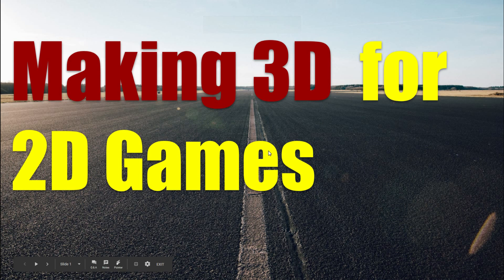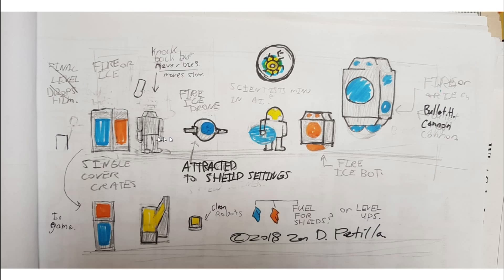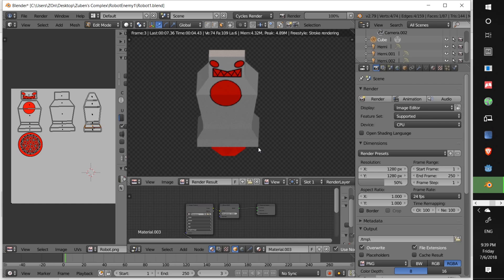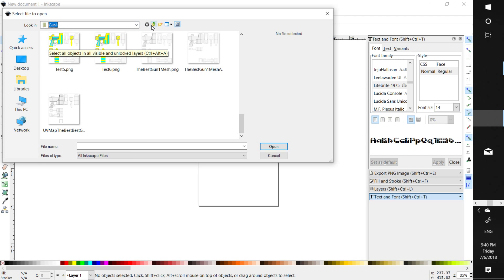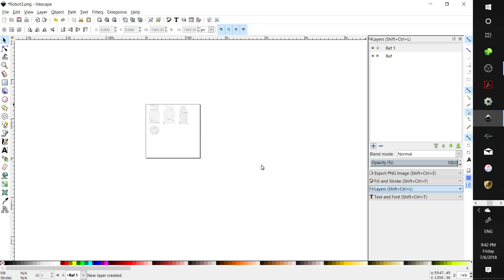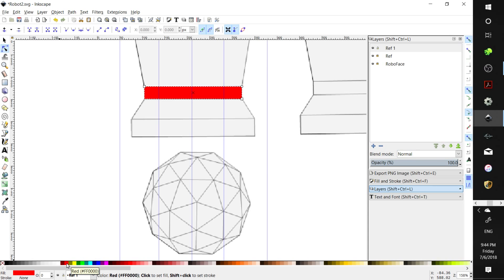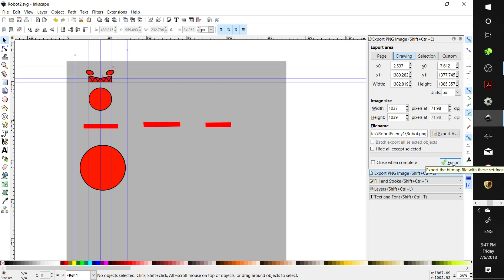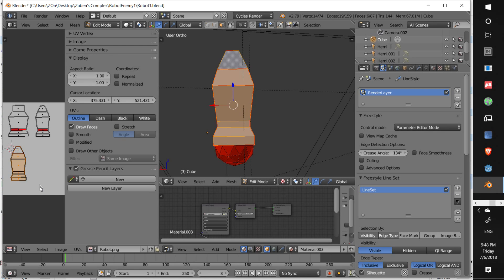Blender 2.8 + Inkscape for Godot 3:Devlog to Finish! Epi 7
Hi, Tonni and Gaming Jems, I'll add you to next vid as you just subbed after I made this.

Also all, sorry for the last post, but it's been an intresting week. Please say hi below and post any questions, comments.

Free and Paid Help for Godot Projects (Please be nice)